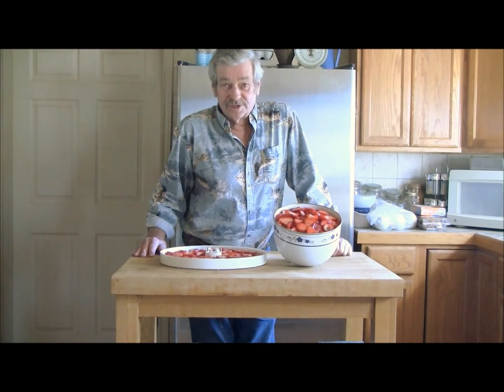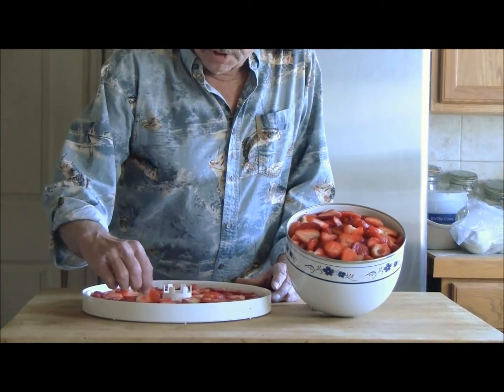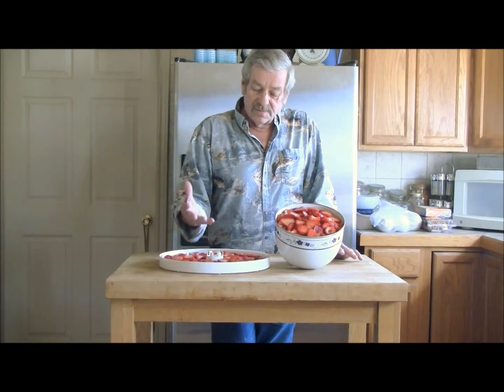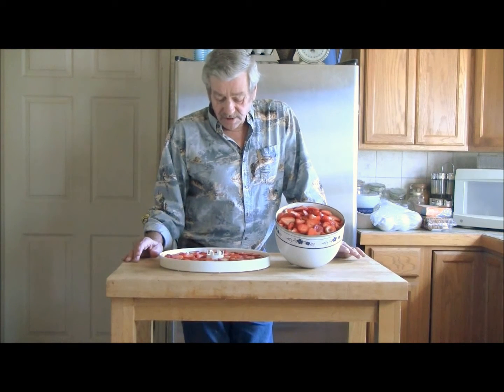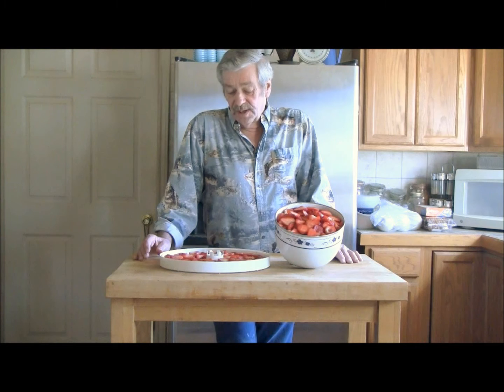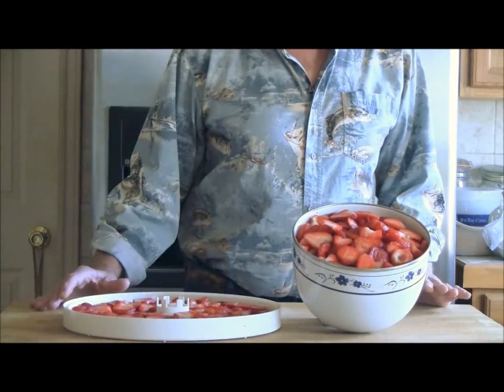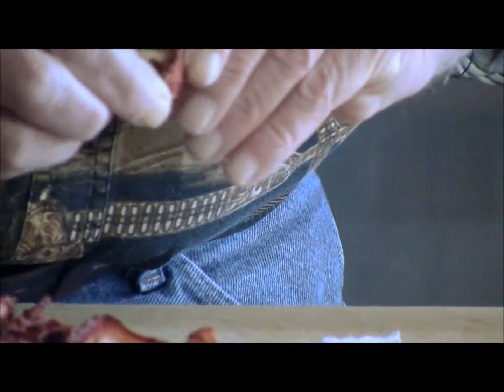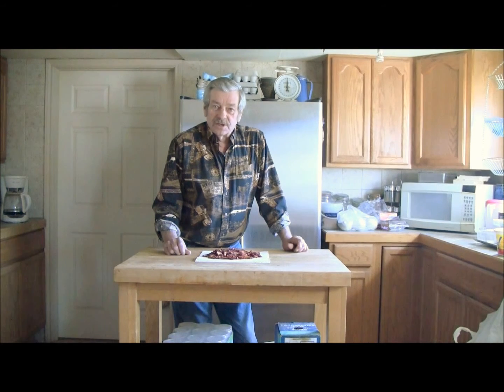Dehydrating Strawberries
The smell of the strawberries is wonderful. Better than potpourri!

for more information. This site is designed for modern and rustic survival such as canning, dehydrating, wild game cleaning, cooking and fun foods.
In today's crumbling economy people must adapt the same as nature has.